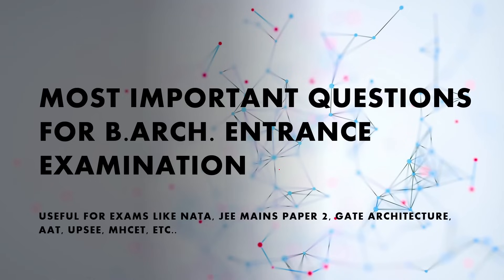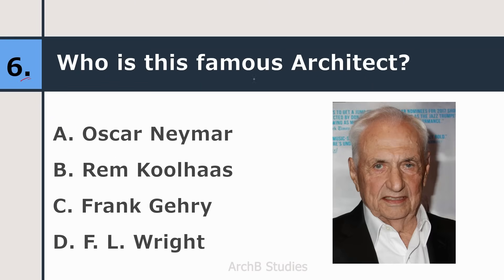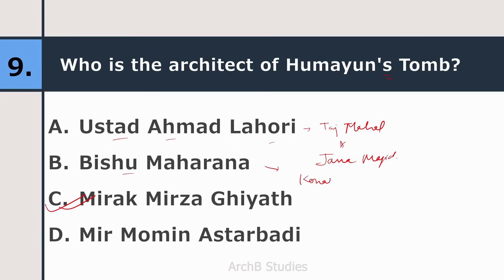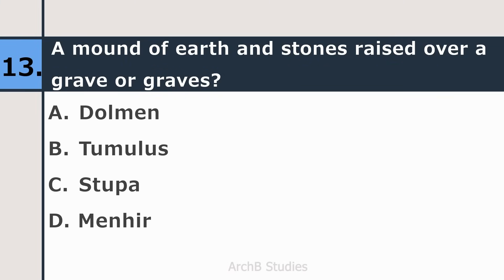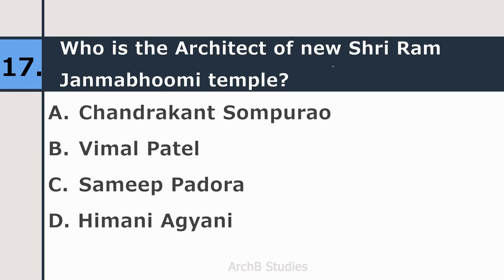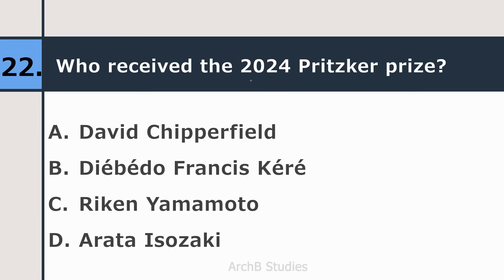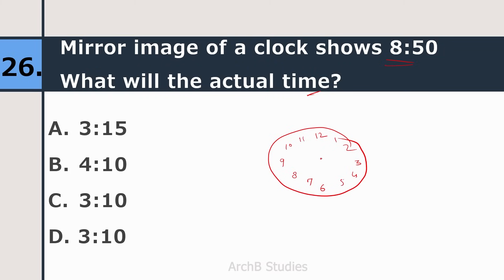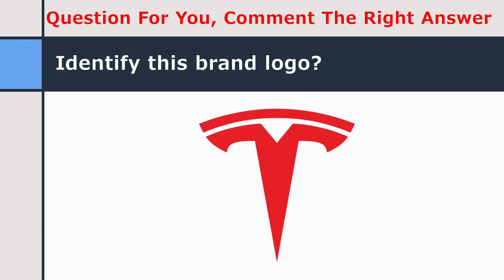MOST Important Question For NATA, JEE Mains Paper 2 | 2025| B.Arch. Preparation | Aptitude Question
Architecture Books:
NATA Entrance Exam Guide
Guide for NATA- B.Arch Entrance
Architecture Entrance Bank for NATA,JEE B.ARCH/B.PLAN,AAT(IIT)-2025 & 2026
NATA & B.ARCH Complete Self Study Material

PART-30
This video contains 30 most important questions which will surely help in preparing for any architecture entrance examination such as NATA, JEE Mains paper 2, AAT, GATE Architecture etc.
This video is made keeping in mind the  syllabus of NATA and JEE Mains paper 2 (B.Arch.), although this can also be used for the many government examinations such as UPSC, Railways, SSC etc.